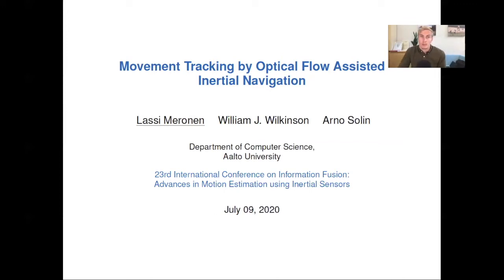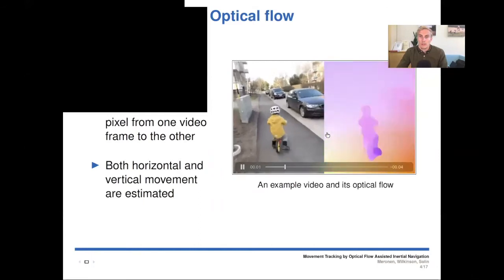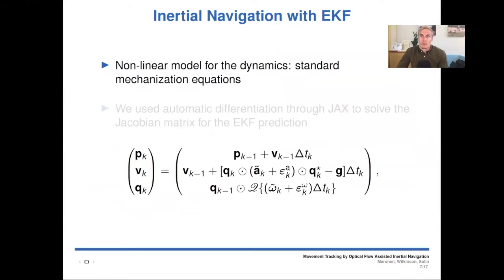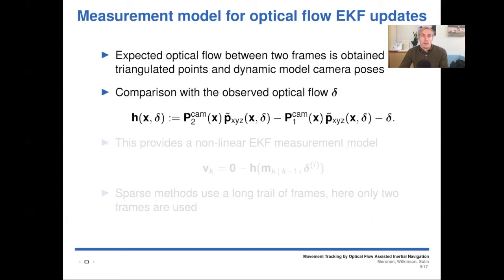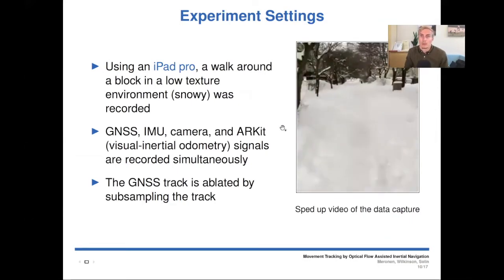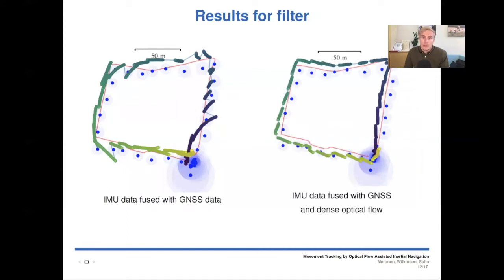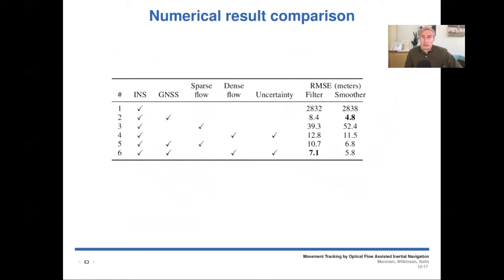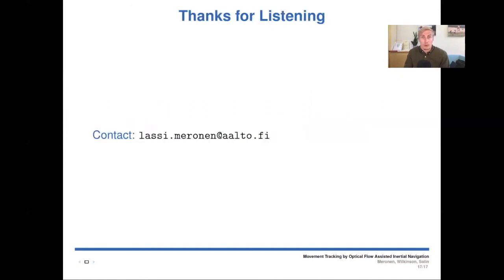Movement Tracking by Optical Flow Assisted Inertial Navigation (talk)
Online presentation of "Movement Tracking by Optical Flow Assisted Inertial Navigation" by Lassi Meronen at International Conference on Information Fusion (FUSION) 2020.